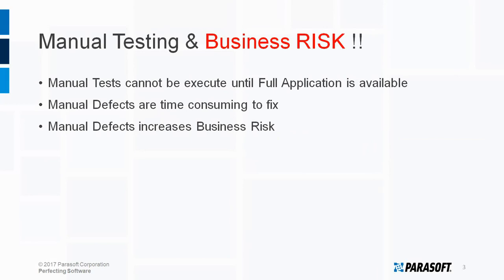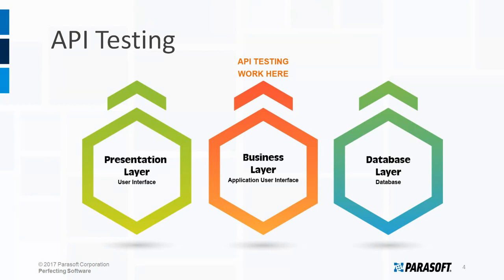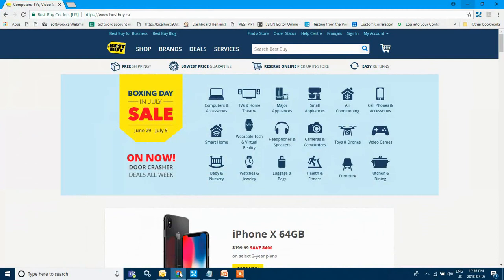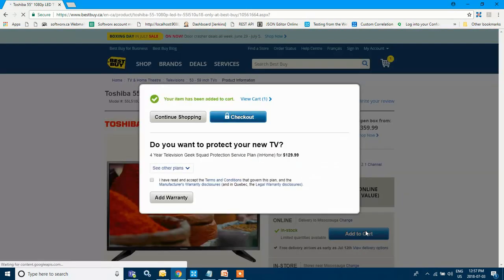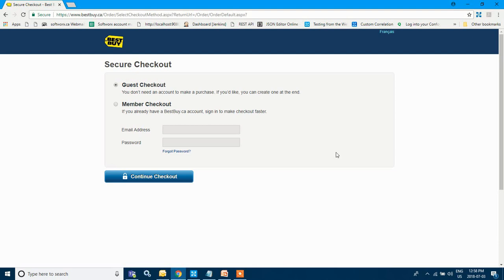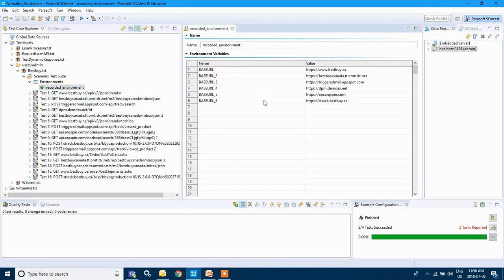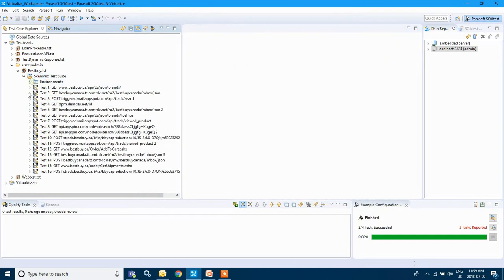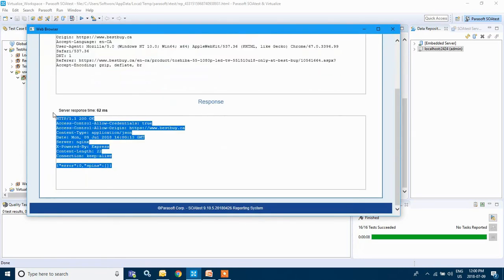Parasoft SOAtest's SMART API GENERATOR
Parasoft SOAtest's new Smart Generator snaps right into your browser and uses artificial intelligence to automatically convert your manual UI tests into automated API tests.